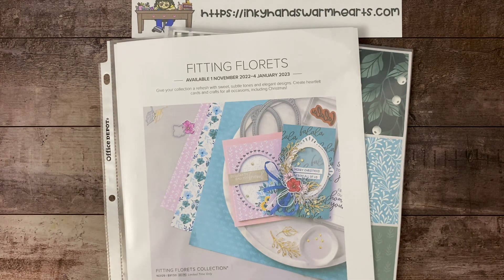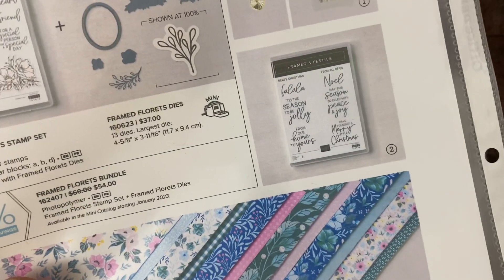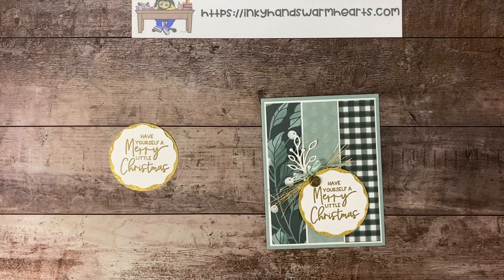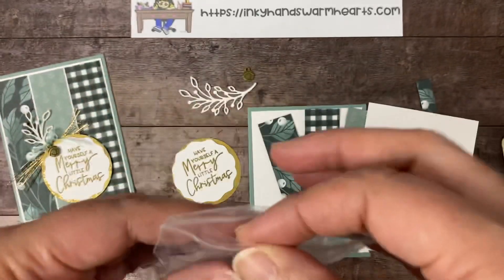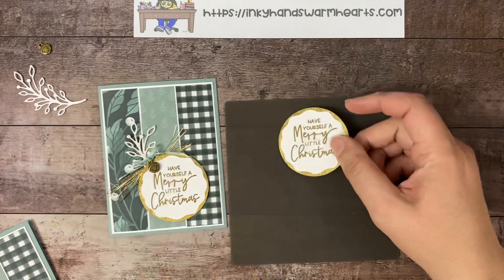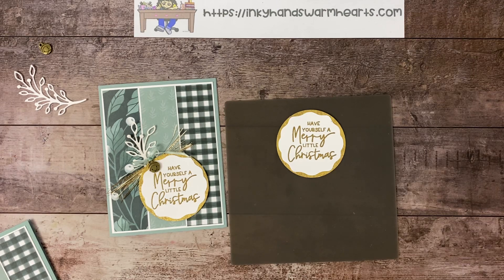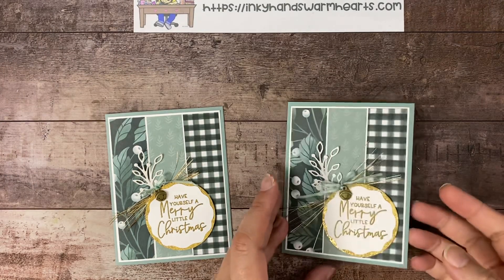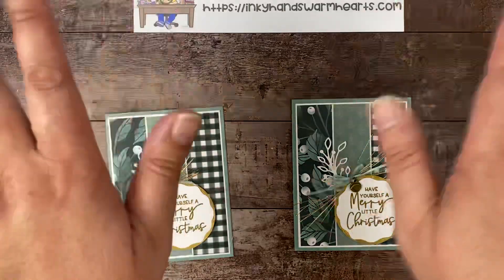🌲 Simple and Easy Merry Christmas Card - Framed & Festive - Stampin’ Up! - Inky Hands Warm Hearts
In this video for How to make my Simple and Easy Merry Christmas Card Tutorial, I will show you how to make this Simple and Easy Merry Christmas Card with the Fitting Florets Suite by Stampin’ Up!. Let me teach you how.

• Distressed Gold 12" X 12" (30.5 X 30.5 Cm) Specialty Paper [159237]
• Fitting Florets 12" X 12" (30.5 X 30.5 Cm) Designer Series Paper [161814]